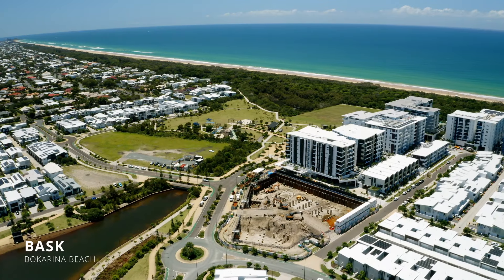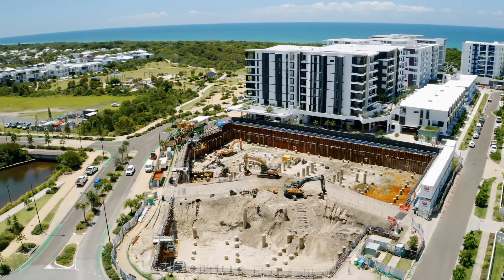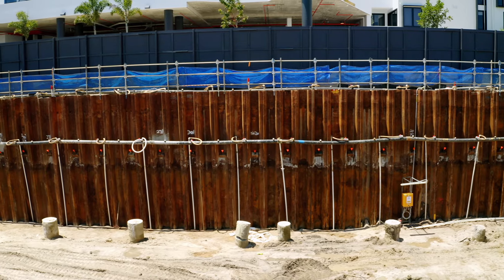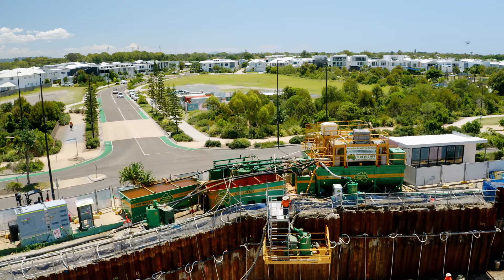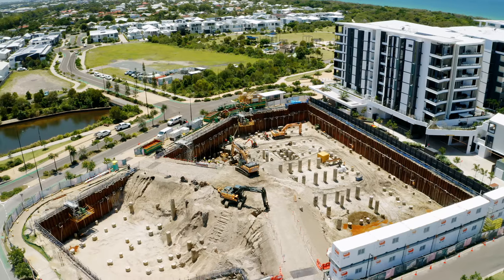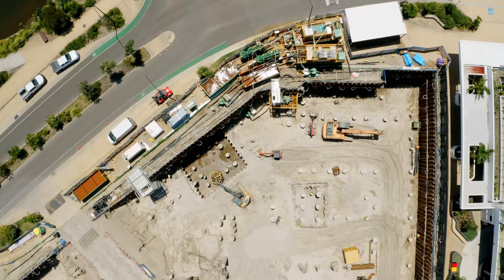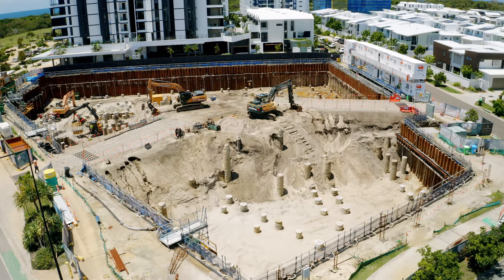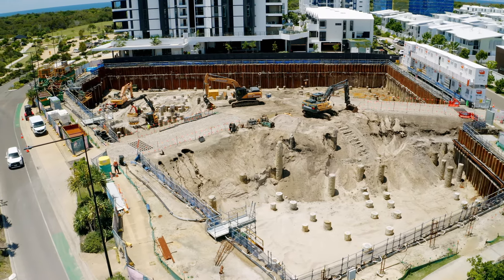Bask Site Update October 2024